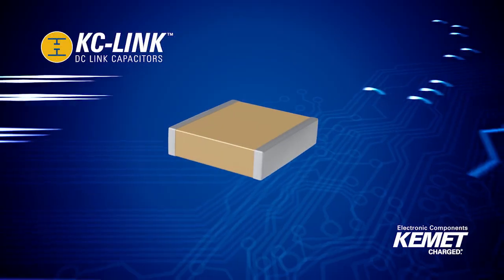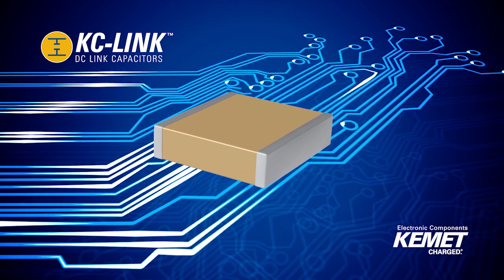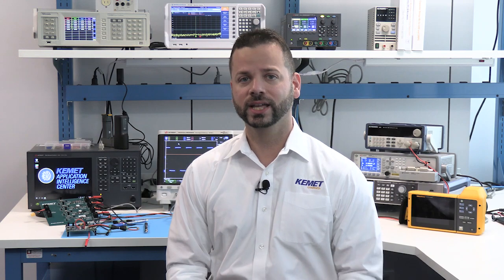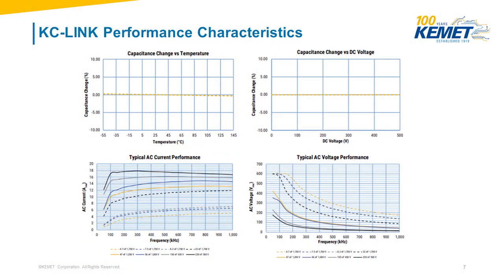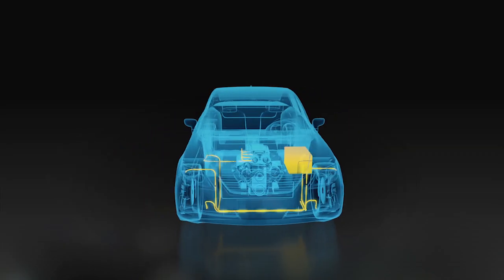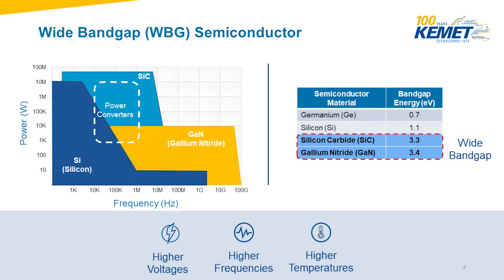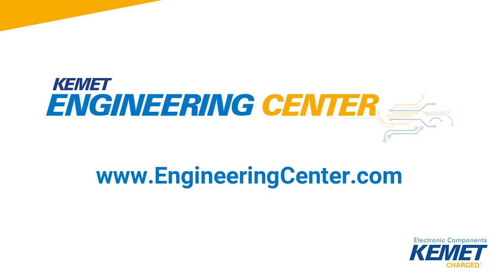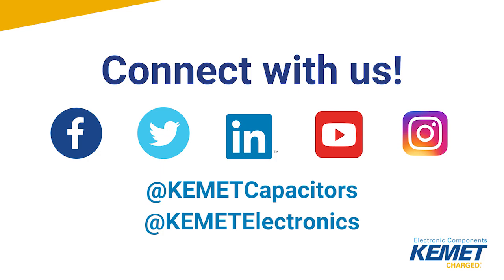Introducing Our KC-LINK Surface Mount Capacitor!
KC-LINK capacitors are also ideal for resonant converters and wireless chargers in applications such as cloud computing and charging electric vehicles.